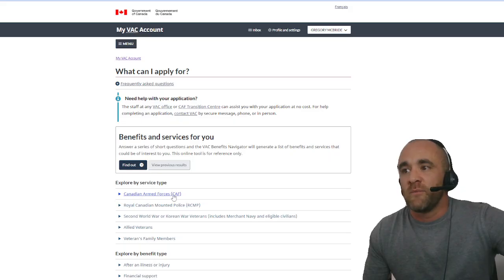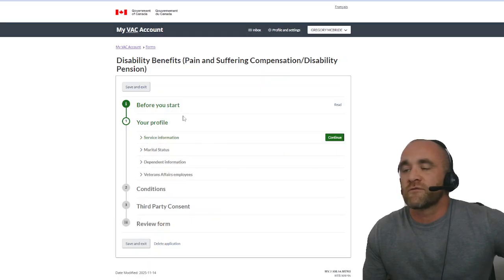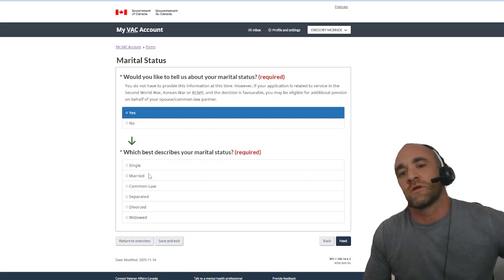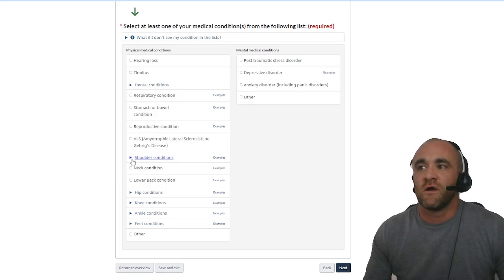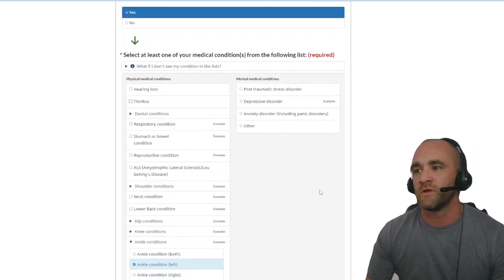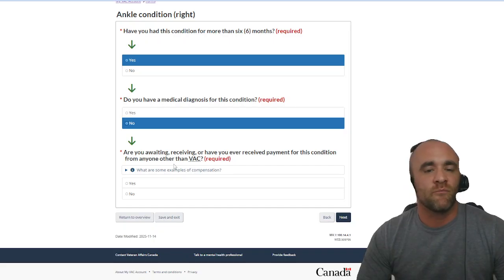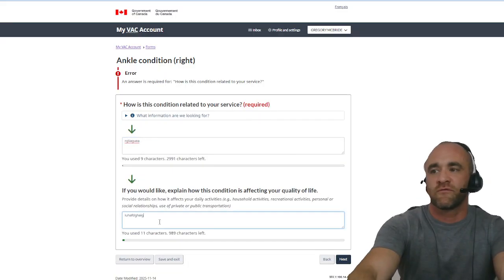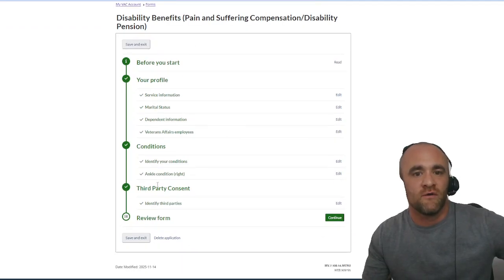VPEN - How to Initiate a VAC PSC Claim Online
Greg guides us through starting our very first VAC claim!

This video will show you how to use MyVACs online portal.

Links to Other Resources:

Veteran Resources Folder - This contains all of the resources listed below.

How to Apply for Pain and Suffering Compensation - This describes the process of how to apply, in detail with links.

QOL and Causation Narrative Checker - For writing and editing your QOL and Causation Narratives

Finding Eligible Conditions - Find out what you are missing out on and you can apply for. Definitely use this one.

Eligible Conditions Checker - This will help you understand what diagnoses are eligible and how to discuss causation

Doctor’s Appointment Checklist - This folder has a few resources that will make sure you have all the correct information for your medical providers.

How to apply for VAC benefits

Veterans affairs Canada help

Psc pain and suffering compensation

How to file a VAC Claim

Help with VAC

Submit a VAC Claim

CAF Canadian Armed forces

CAF Veterans benefits